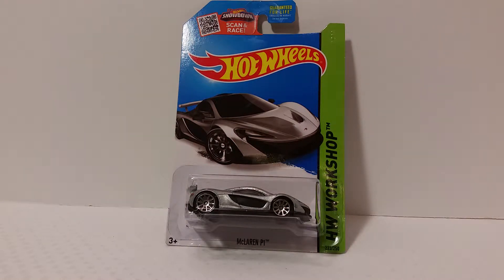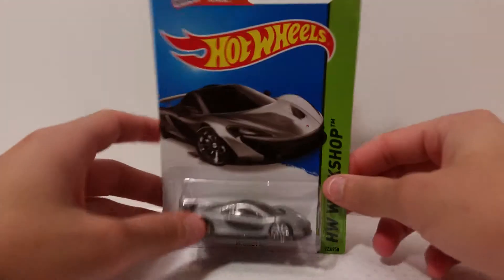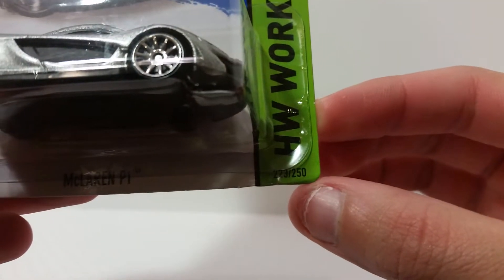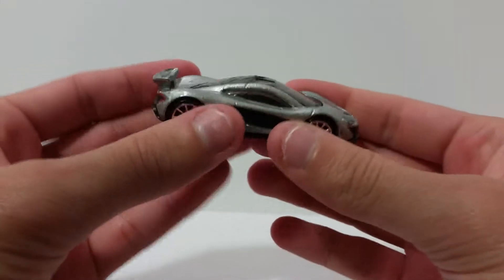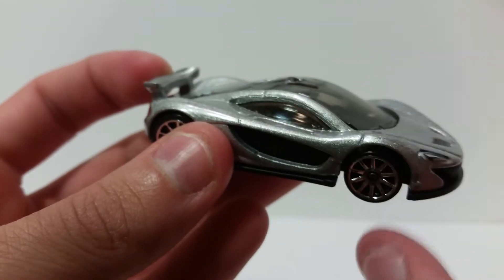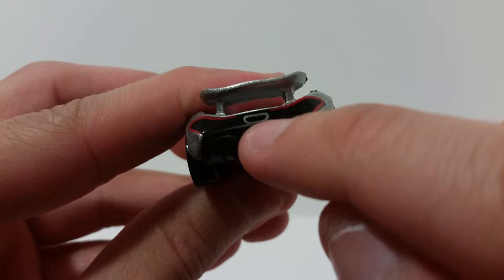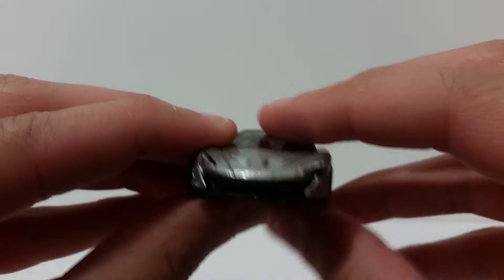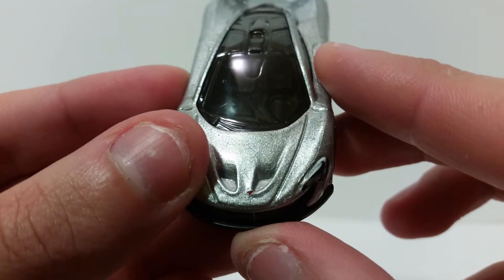Hot Wheels Mclaren P1 Unboxing & Review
Hey guys! Today I am taking a look at the Hot Wheels Mclaren P1 car! This is a very nice Hot Wheel, the paint on it is phenomenal and has a very sleek look to it. The Mclaren P1 is one of my favorite car designs so I had to pick this up!